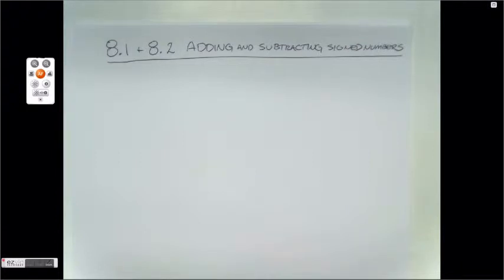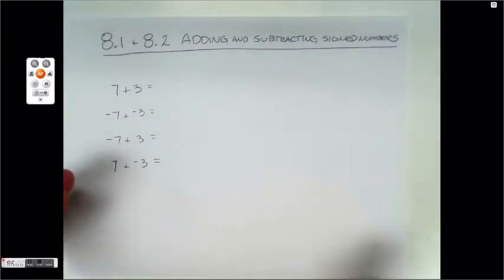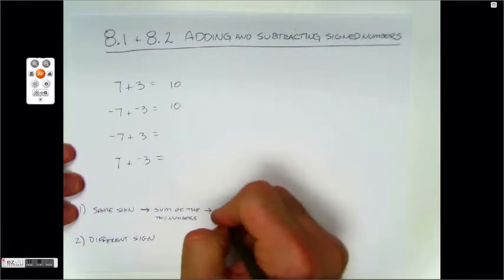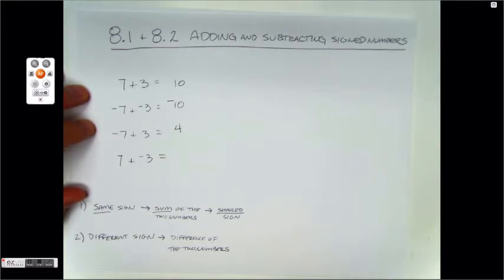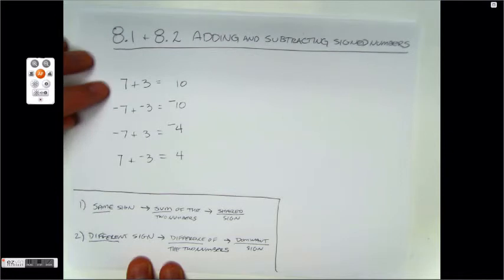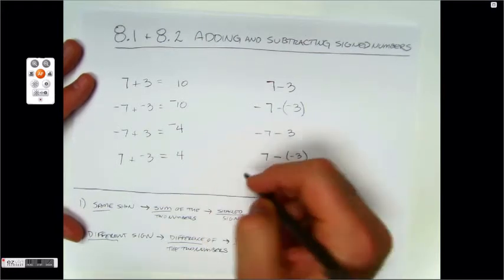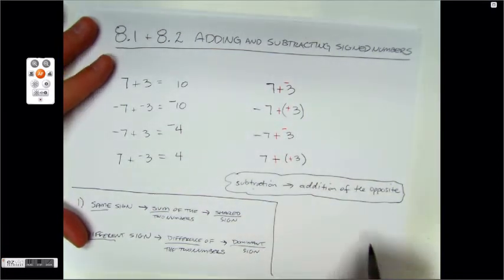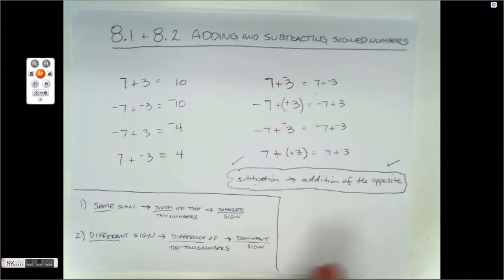Sections 8.1 and 8.2 Adding and Subtracting Signed Numbers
Adding and Subtracting Signed Numbers